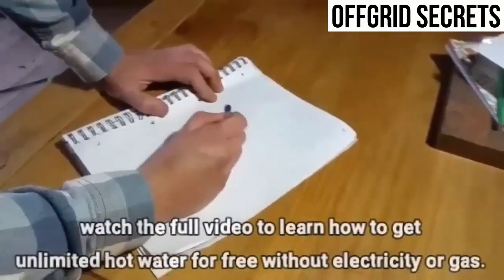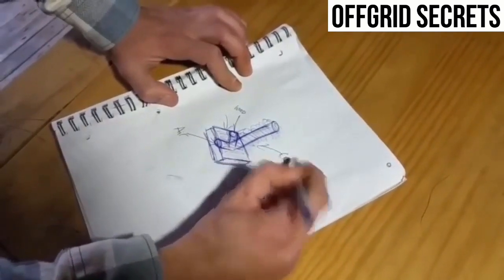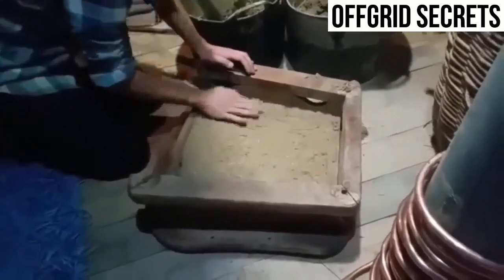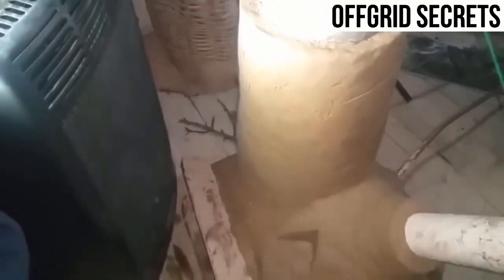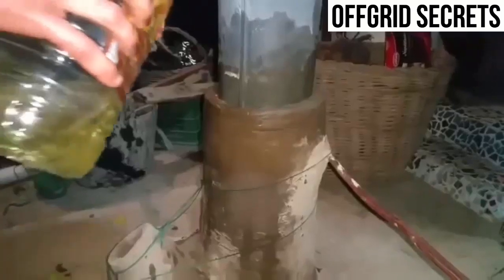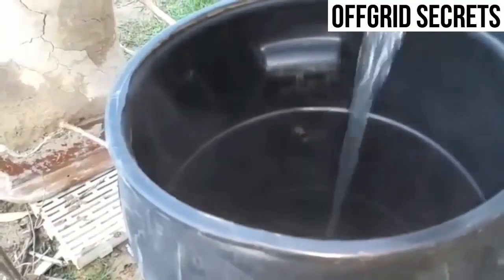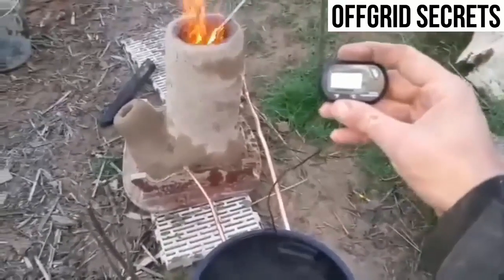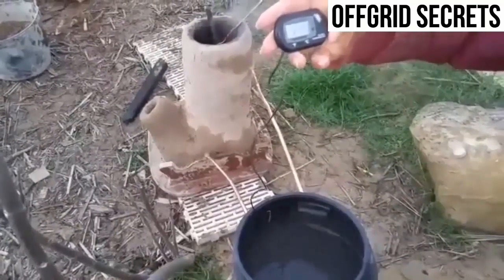DIY Rocket Stove Hot Water Heater Off Grid Water Heater Rocket Stoves DIY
Build a rocket stove for water heating. Scrap wood and yard trimmings are burned in backyards everyday as energy for heating water. Knowing how to make a rocket stove of varying designs is one of the best prepper skills you can have for homesteading or SHTF events. Along with passive solar building designs, a rocket stove hot water heater can dramatically reduce the amount of wood used to heat a given amount of water. For rocket stove pool heater plans swap the barrel in this video and attach the pipe to your pool to heat your pool with a rocket stove instead. rocket hot water system has a rocket-stove style feed barrel, with a J-shaped feed tunnel. The hot air moves up through the heat riser and through a heat exchanger, which is the black box thingy, where the water gets heated.

For how to heat water off grid with no electricity and without propane or natural gas learn how to build a rocket stove. Living and off grid lifestyle is a trick sometimes, but a rocket stove water heater can make bathing or showering a lot more pleasurable plus you can use the heat coming out the top as a stove. Watch this video to see how to build a DIY off grid water heater or a diy rocket stove heater.  We'll give you step by step instructions on a great functional rocket stove design guide for off grid wood fired hot water heaters. Rocket stoves diy is a wood stove water heater that allows you to heat water without the use of electricity or gas. For how to make a cob rocket stove water heater, campfire water heater or copper coil water heater diy, then watch this video to see how a rocket stove water heater works